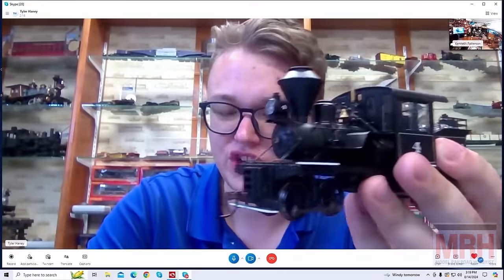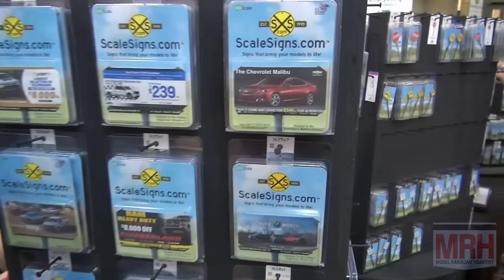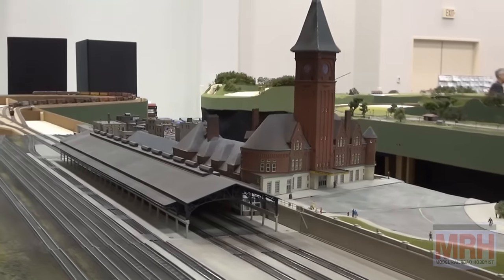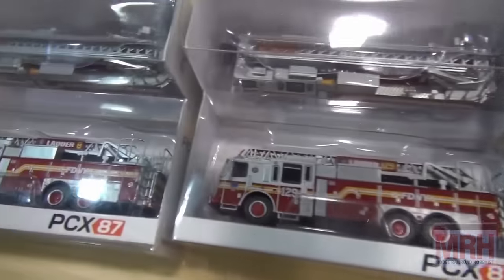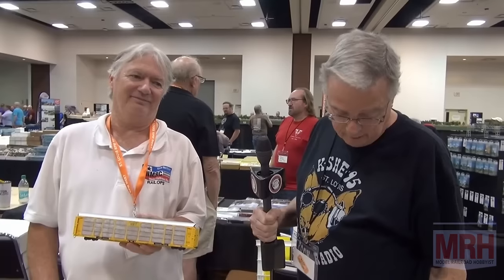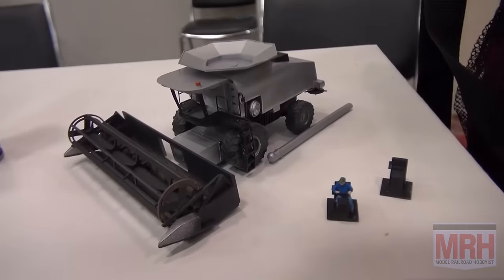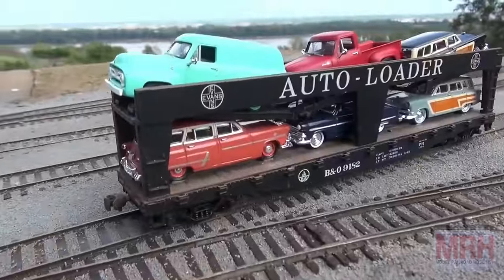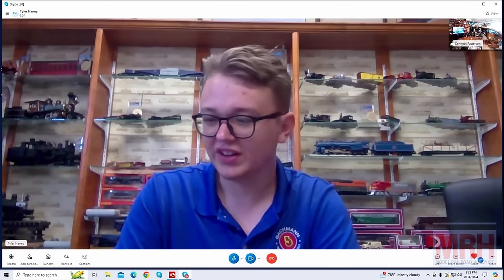St Louis RPM show report | September 2024 WHATS NEAT Model Railroad Hobbyist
- Model Railroad Hobbyist's roving reporter Ken Patterson brings you the September What's Neat

- St Louis RPM show vendors and new products
- Tyler Haney interview
- Broadway Limited new produt news

... Plus many great runbys

► See the full article and follow the discussion (not available until September 15th)
► THERE’S LOTS MORE:
Get even more how-tos for model railroading on the Model Railroad Hobbyist website. This video is just part of the FREE September 2024 issue of Model Railroad Hobbyist magazine.
▼ CONNECT!